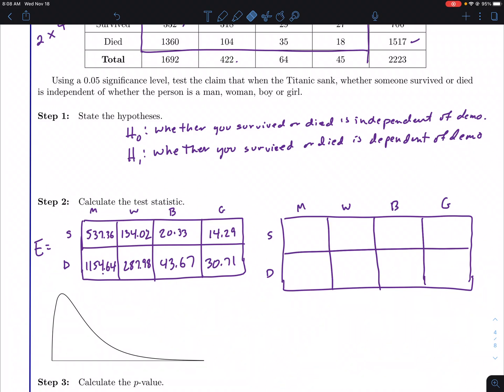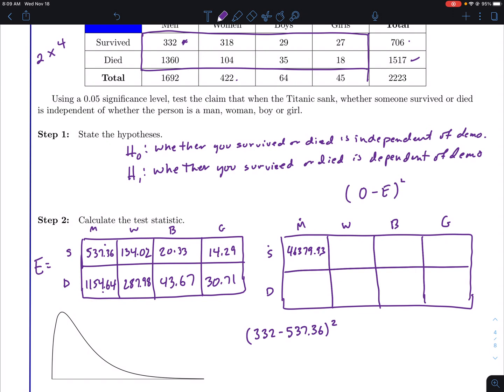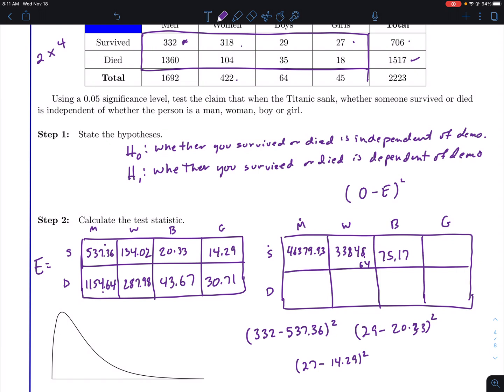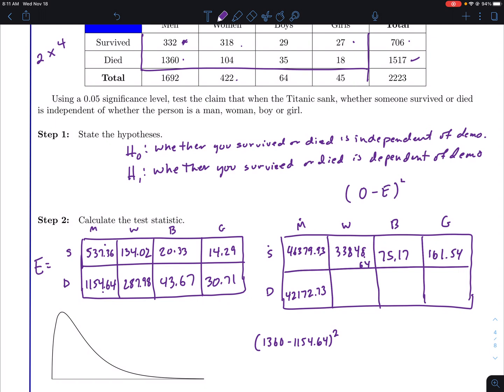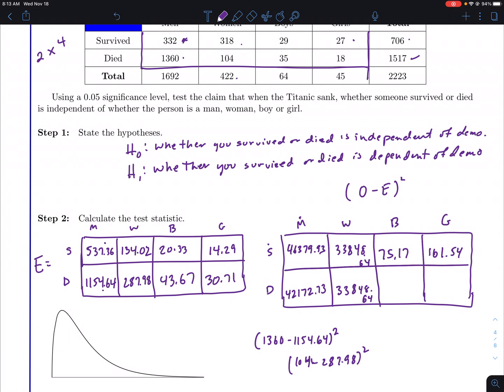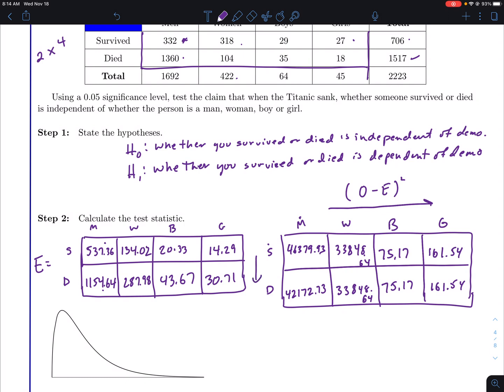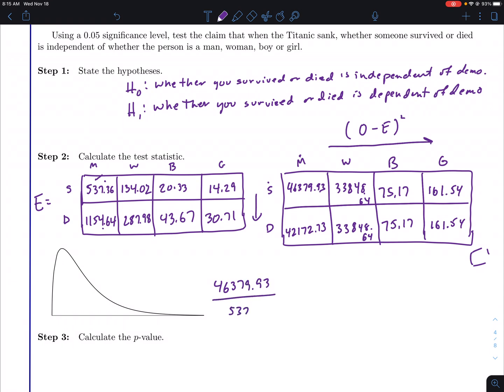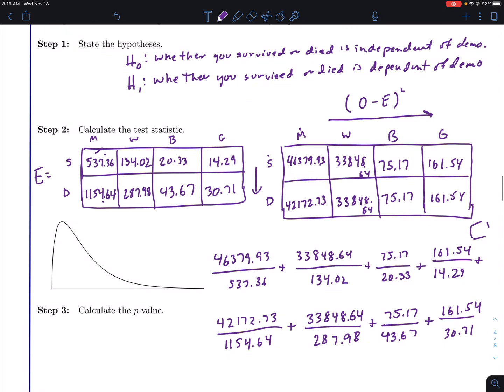Testing For Independence Part 2